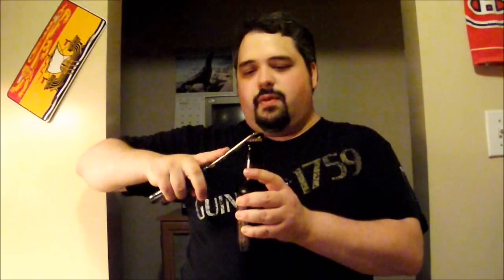Lost Coast 8 Ball Stout - #415 - Maxwell Starr's Beer Review